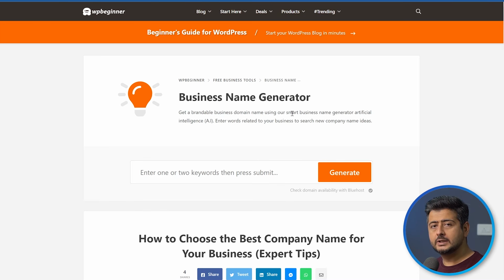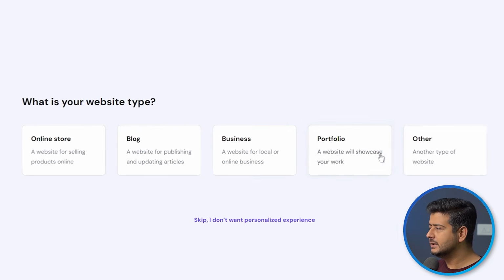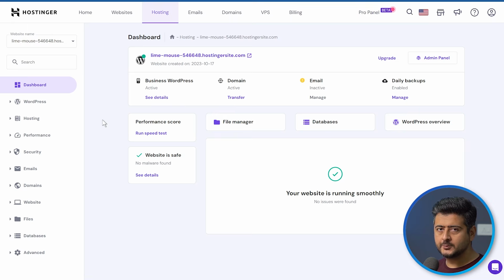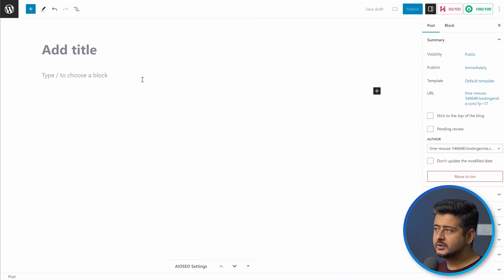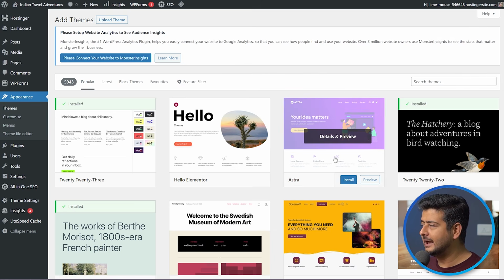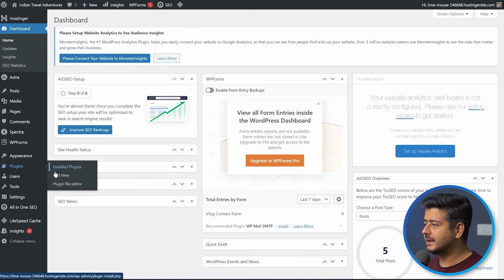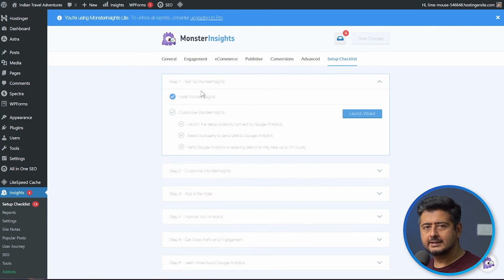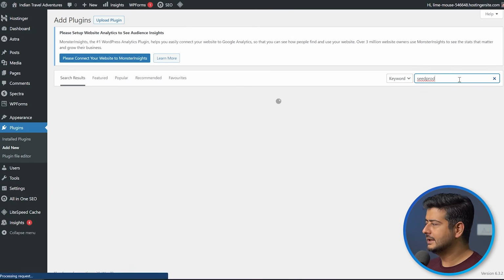🚀 How to Start a WordPress Blog 📝 Beginner’s Tutorial (2024)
There's a lot to consider, but that's why we're here! In this video, we'll go over what you need to do to get your blog started in 2024. Not sure what to name your blog? We'll help with that. Got a particular design in mind? We can help you see it come to life!

Don't keep reading this! ▶️ Click play and get the info you need to start your blog today!

0:00 Intro
0:33 Steps to Starting a Blog
1:34 Finding a Name
3:30 Hosting Your Site
10:14 WordPress Dashboard
12:00 Adding Content
15:11 Themes
18:40 Installing and Using Plugins

Related Links
►Business Name Generator

Top Resources